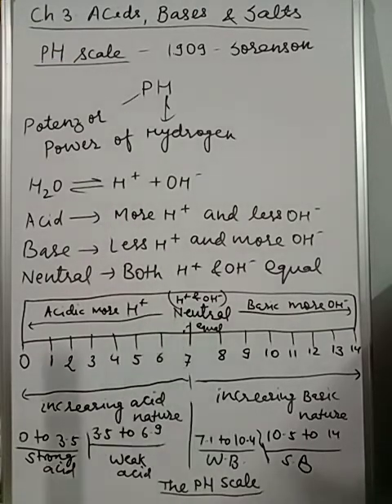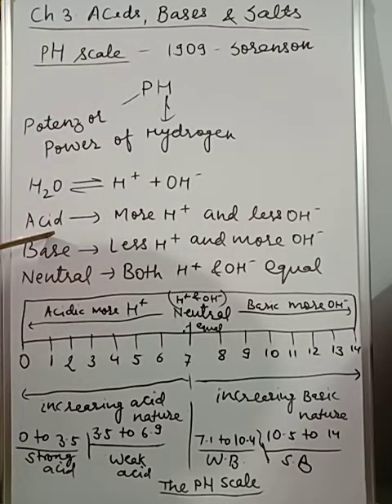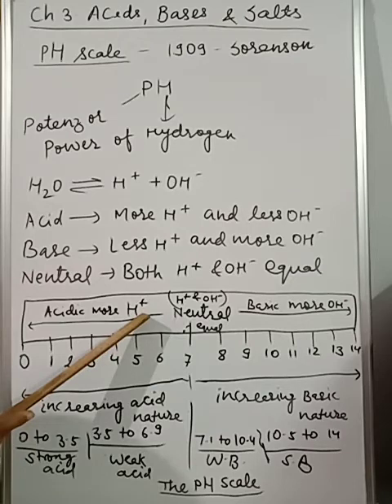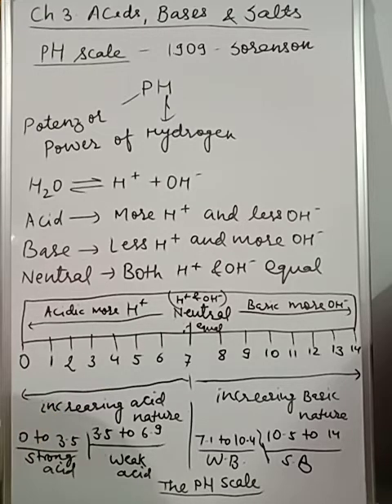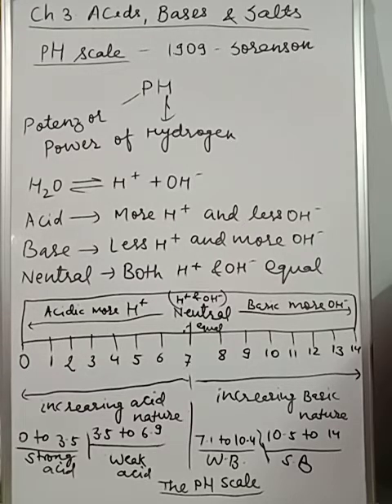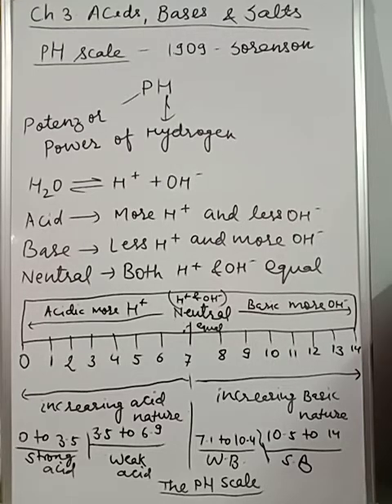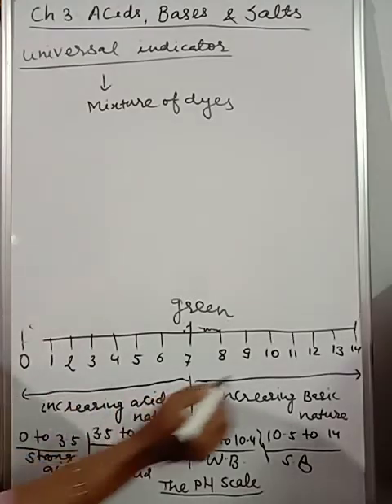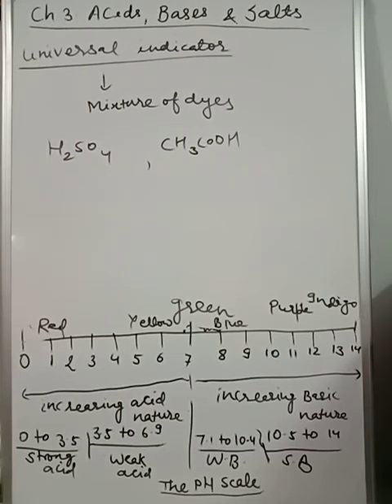KPSG/10/CHEMISTRY/ACIDS, BASES AND SALTS/ VIDEO 8